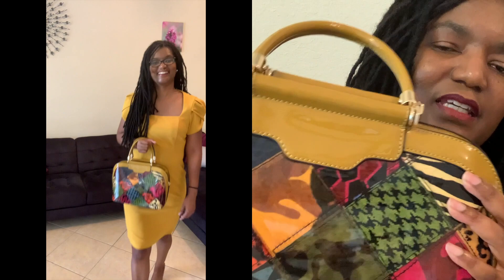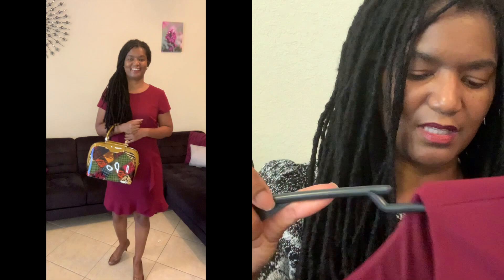Fall Fashion Lookbook: How to Style Dress with TrenchCoat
Fall Fashion Lookbook: How to Style Dresses with Trench Coat

Donna Morgan mustard square neck dress

DKNY black & ivory tweed dress (similar to my dress)

Trendeology leopard snakeskin patchwork handbag

Adrianna Papell burgundy dress